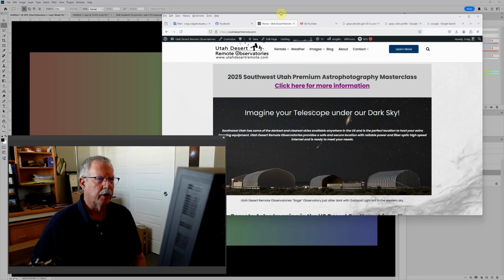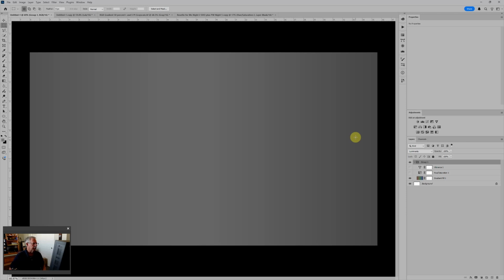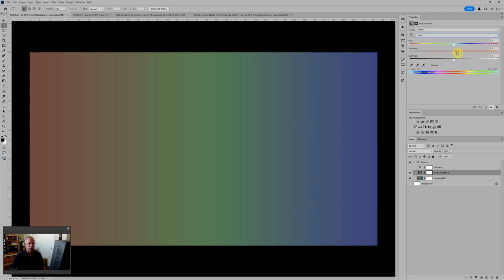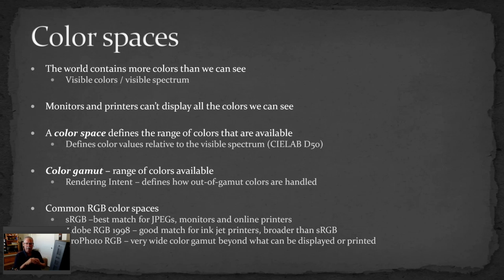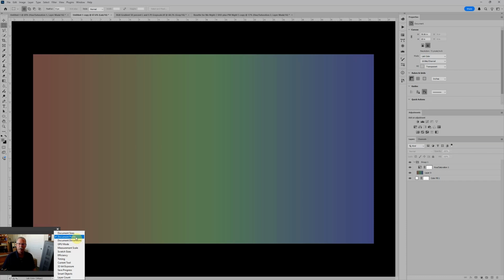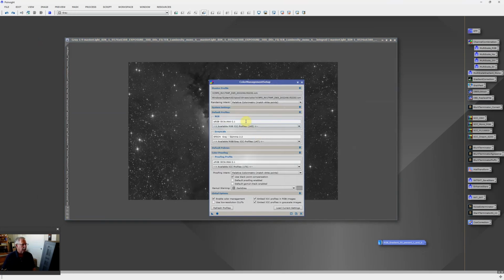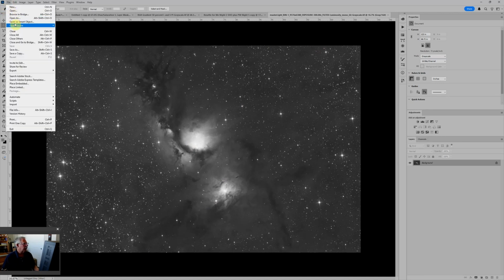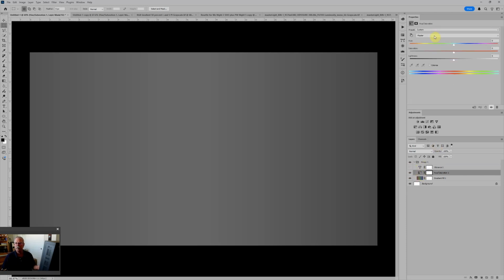Color Saturation for Astrophotography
Photoshop is a key part of my astrophotography workflow. A recent video by Seti Astro did a deep dive into how chroma and saturation work in PixInsight, so this video is focus on how those tools work in Photoshop. It also includes a discussion of color spaces and their importance when working with images from different sources.